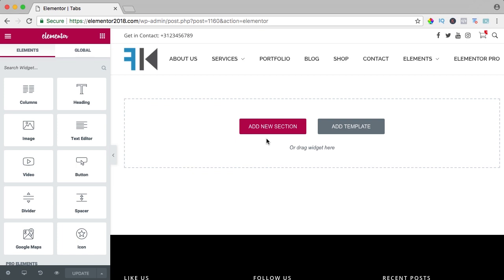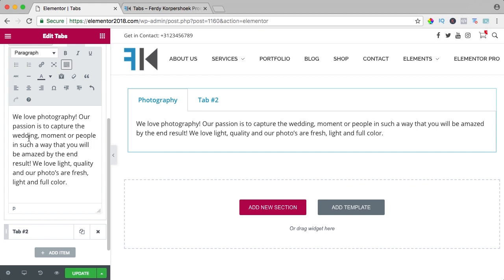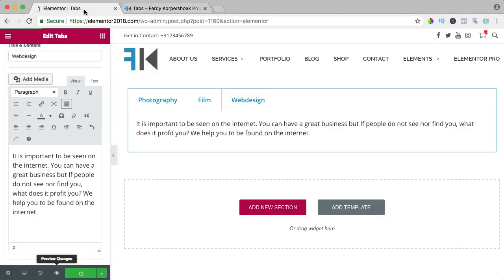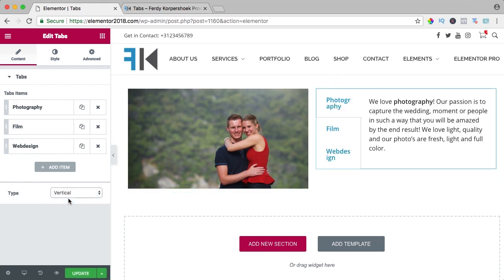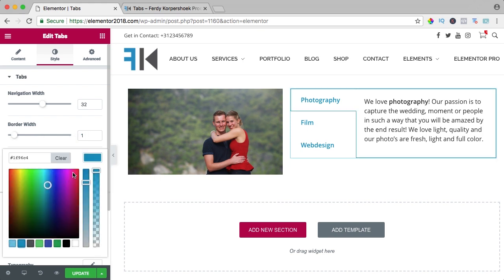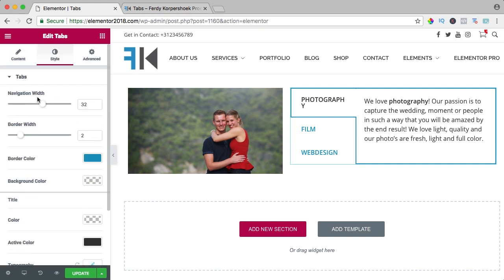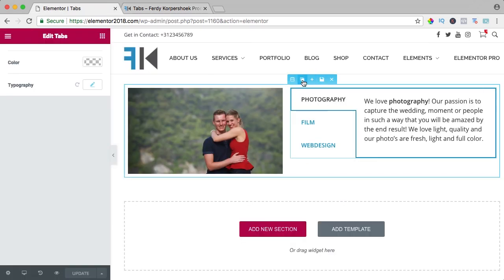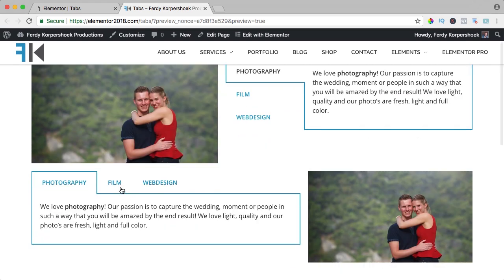Tabs Element Tutorial | Elementor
In this video I will show you how the 'Tabs' Element in Elementor 2.0 works.